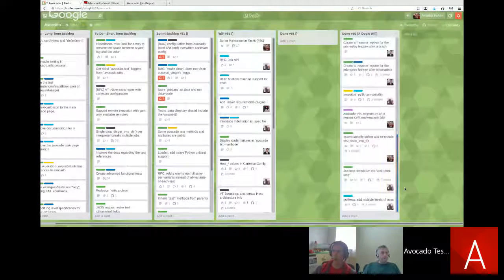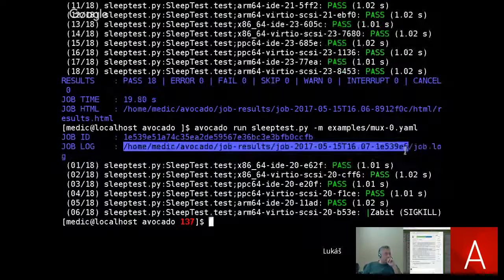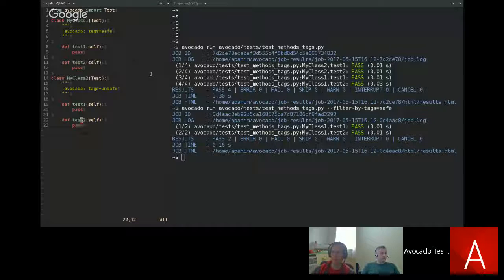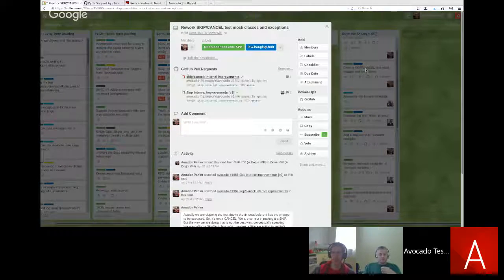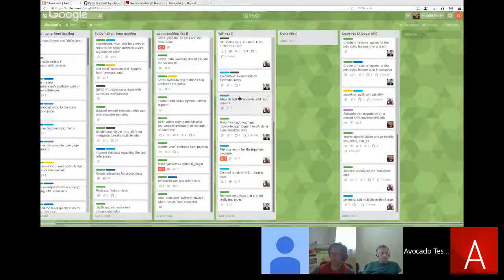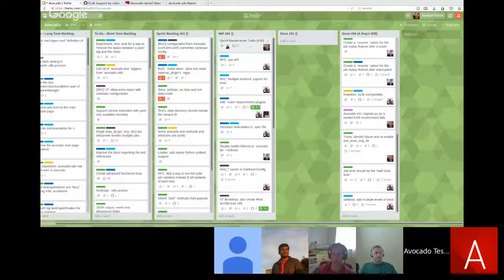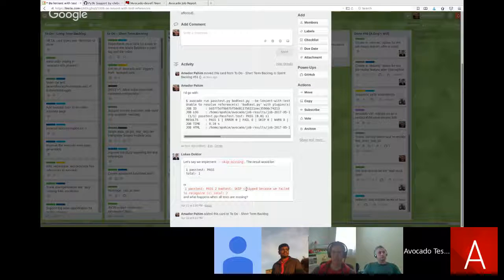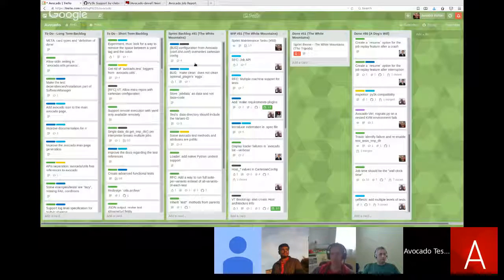Sprint #50 Avocado Release Meeting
The meeting will be split in two parts (roughly 30 min each):

* Live sprint status: release readiness, last minute blockers, etc.

* New sprint planning boards will be created and its tasks prioritized.
* Quick review of the expectations for the next sprint (high-level vision, goals, highlights)